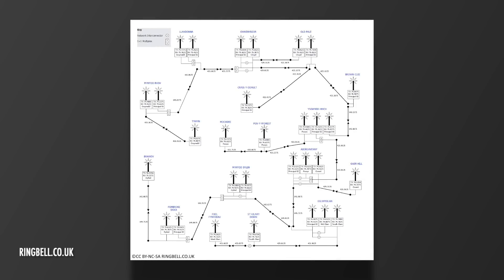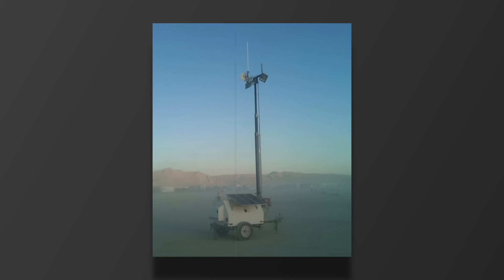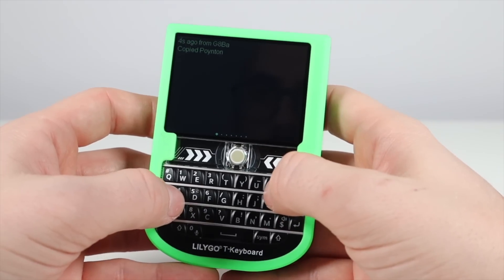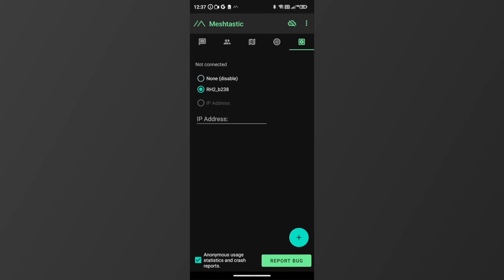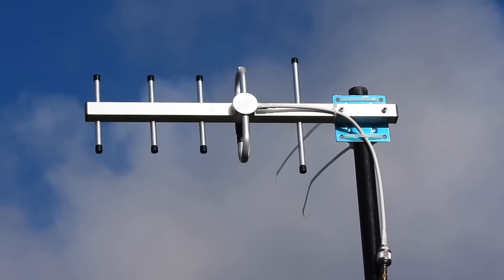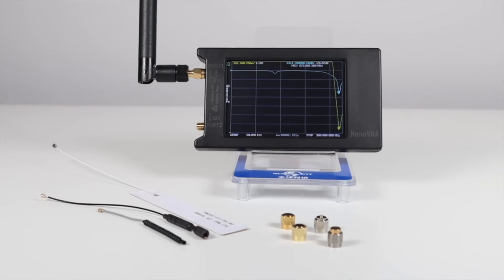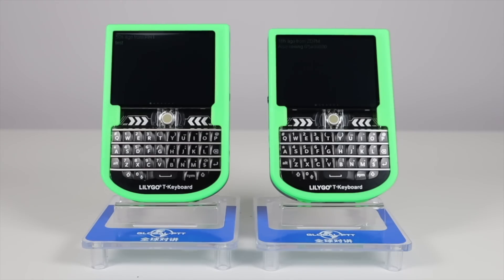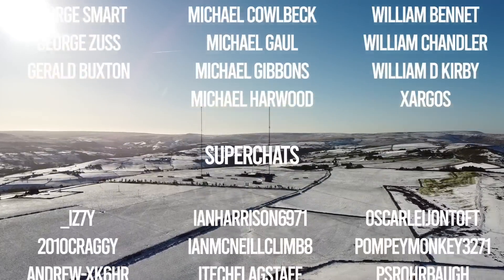Setting Up MESHTASTIC Off Grid Communications!